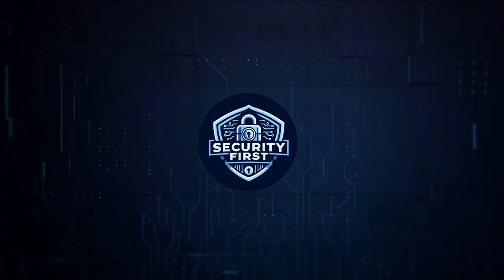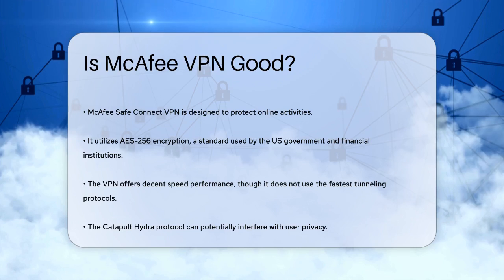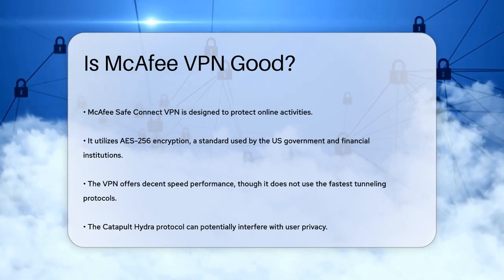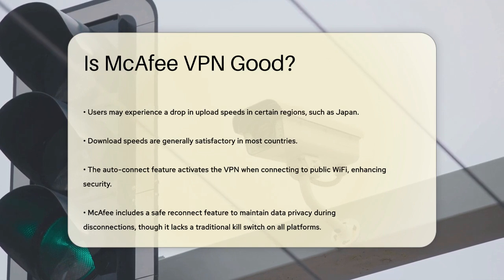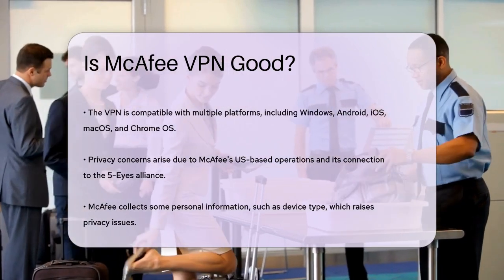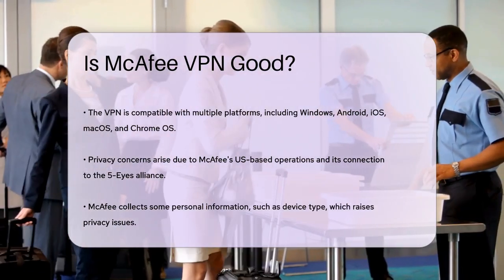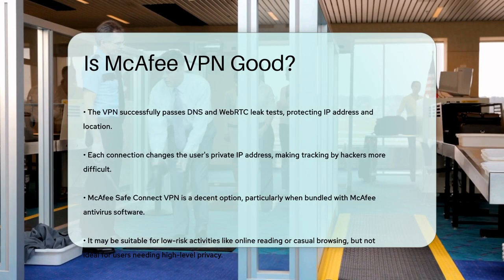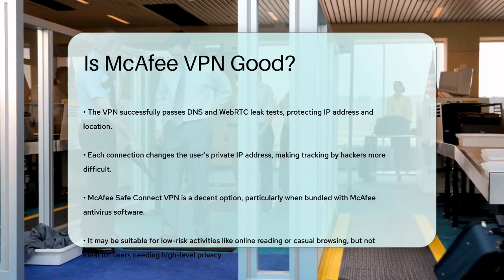Is McAfee VPN Good? - SecurityFirstCorp.com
Is McAfee VPN Good? When it comes to online privacy, choosing the right VPN is essential for protecting your data and maintaining your anonymity. In this video, we provide a thorough overview of McAfee Safe Connect VPN, a popular choice among users. We will cover the key features of this VPN, including its encryption standards, which are designed to keep your online activities secure.

 We will also examine the speed performance of McAfee Safe Connect, noting its tunneling protocols and how they may impact your browsing experience. Additionally, we will discuss the auto-connect feature that activates when you join public WiFi networks, ensuring your data stays protected effortlessly.

 For those concerned about accidental disconnections, we’ll talk about the safe reconnect feature that helps maintain your privacy during such instances. Compatibility across various platforms is another topic we will touch on, highlighting how versatile this VPN is for different users.

Lastly, we will touch on the privacy implications of using McAfee Safe Connect, particularly given its US-based operations and the data they collect. Join us as we break down these aspects and help you determine if McAfee Safe Connect VPN is the right fit for your online privacy needs.